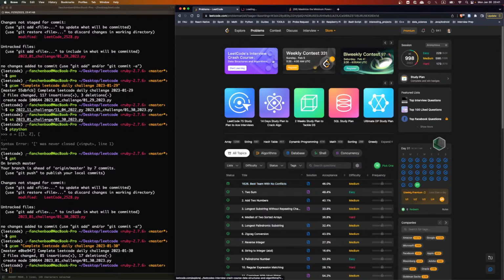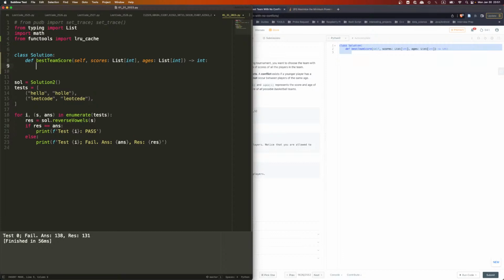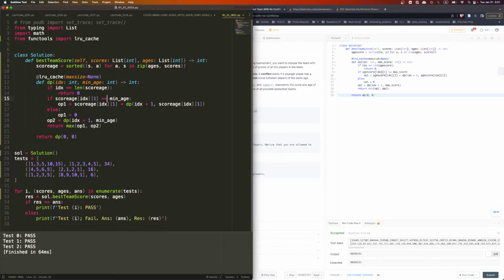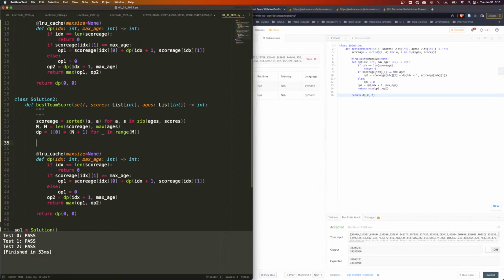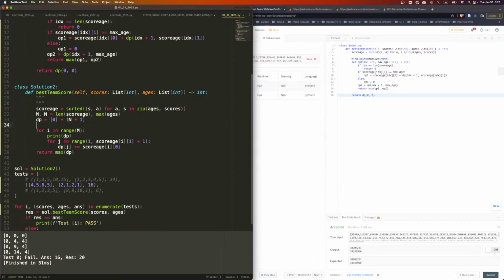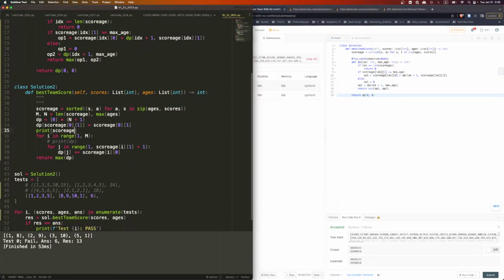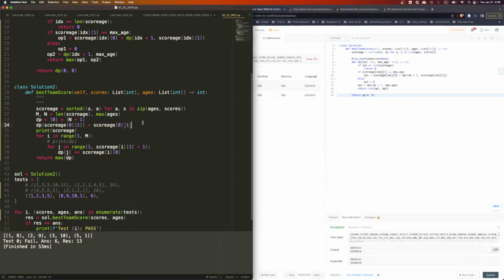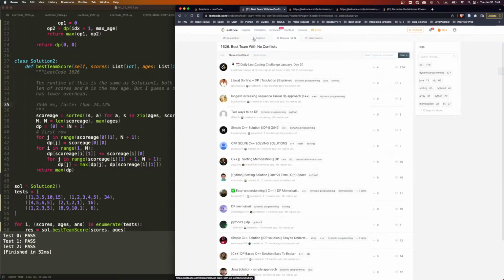2023-01-31 LeetCode 1626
Aún muy malo. Si bien solucioné el problema, tengo que leer la soluciones oficiales mañana para pensarlo de nuevo.